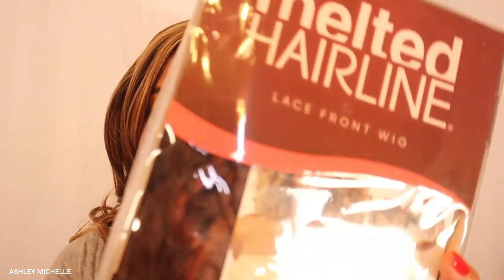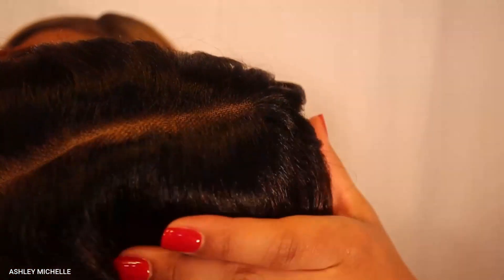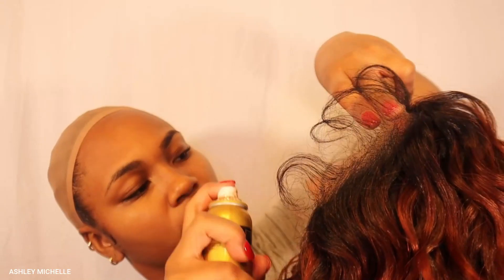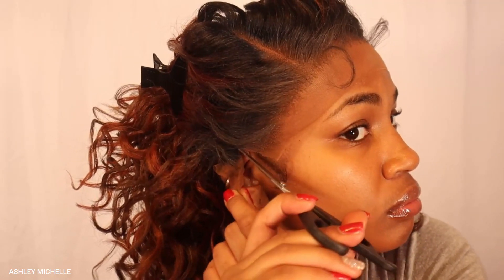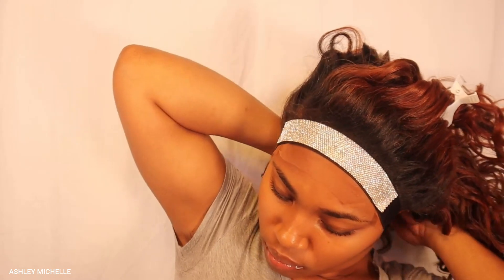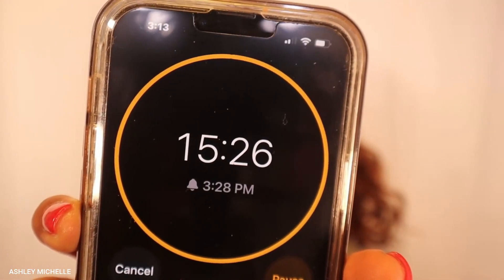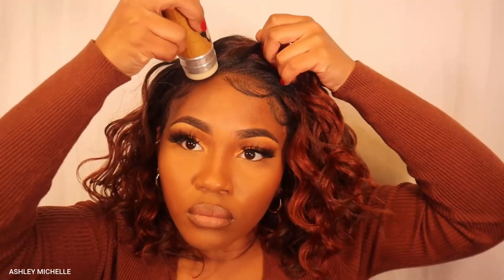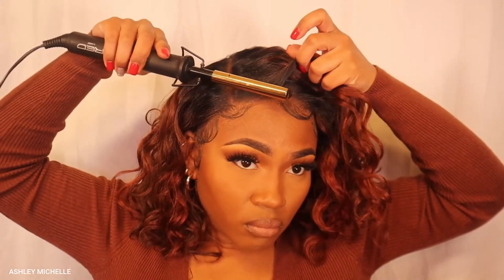The Perfect Fall Wig! | Outre Melted Hairline Martisha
Hello there lovelies! Welcome back to another wig review apart of our fall 2023 wig series! If you are looking for an affordable natural looking wig for this fall season this one is for you!

Outre Melted Hairline Martisha: